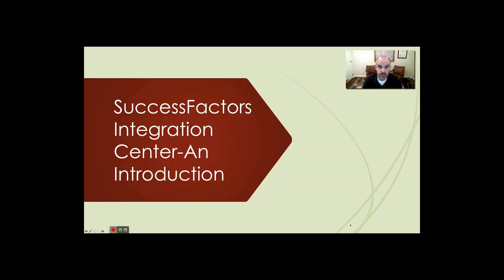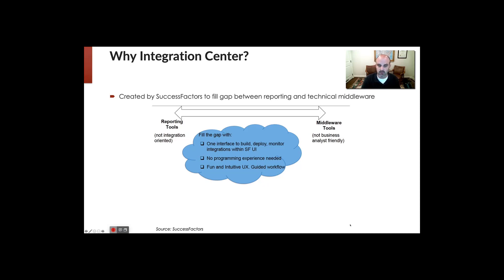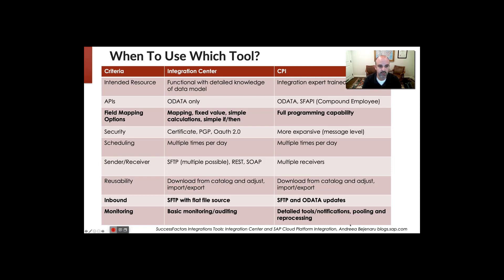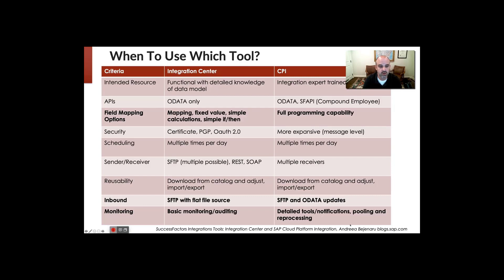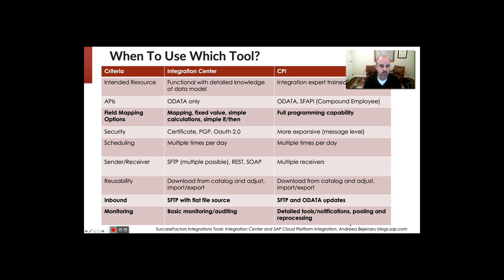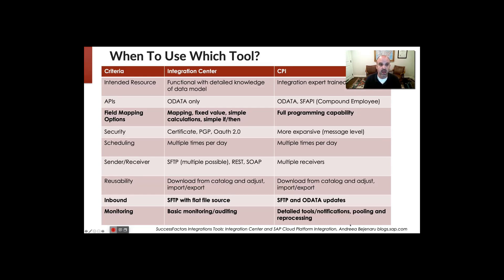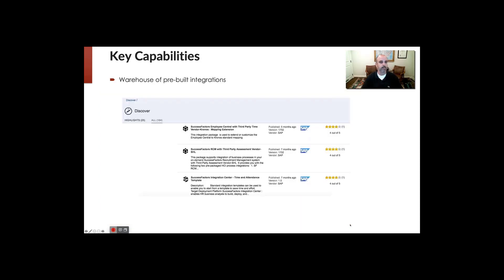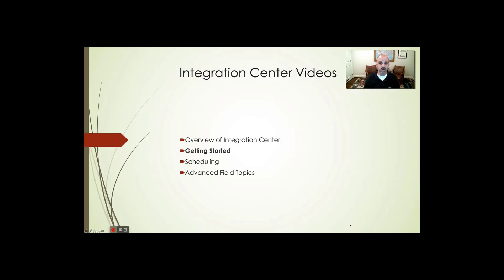SuccessFactors Integration Center: Part 1-Introduction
This is the start of a 4-part series on SuccessFactors Integration Center.  We talk about why Integration Center is and when we would want to use it...and when not to.